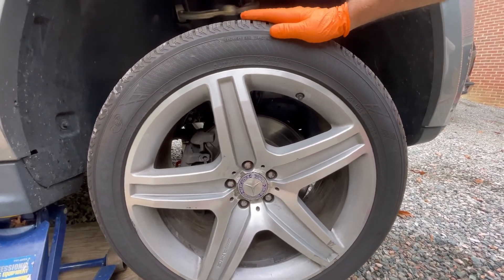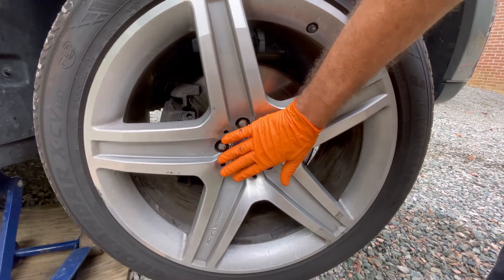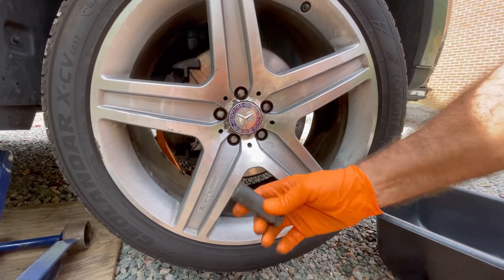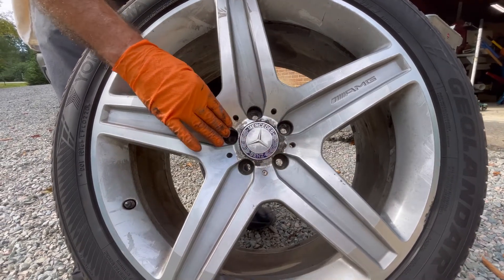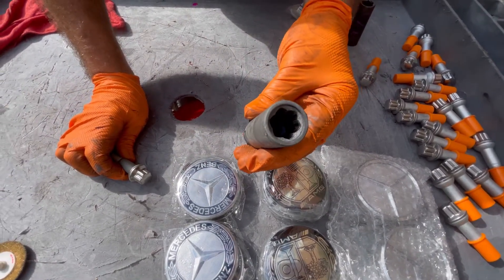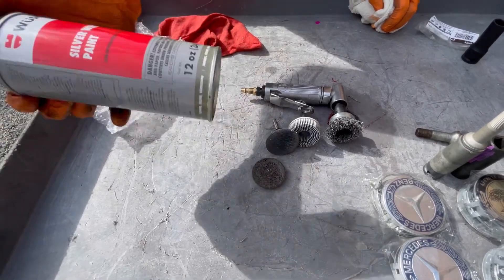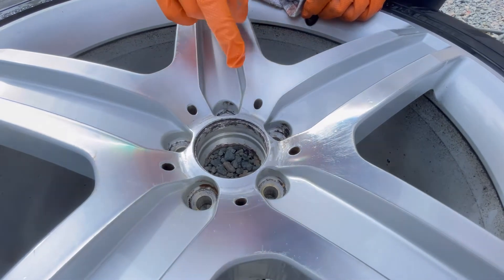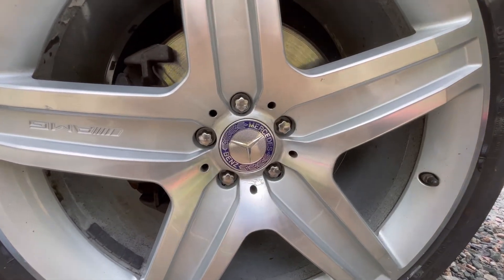How to Clean Corrosion on Alloy Wheel | 2011 Mercedes-Benz GL550